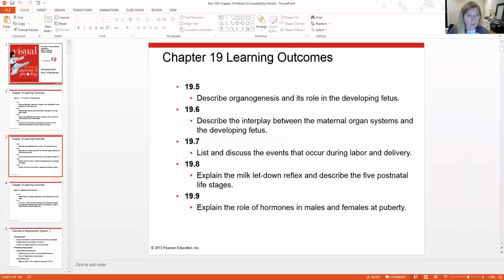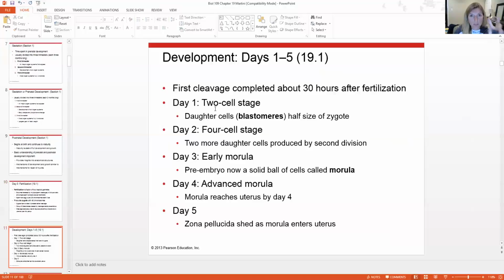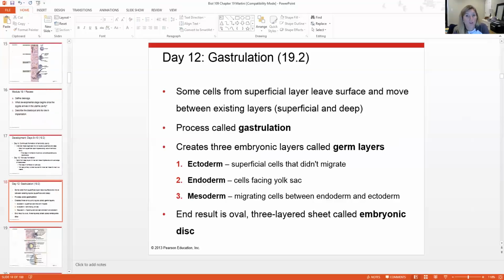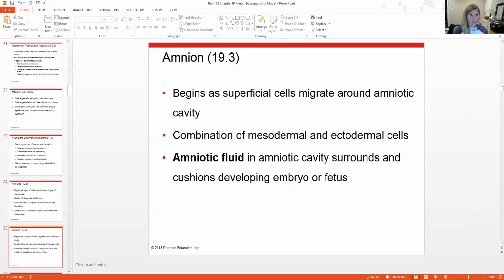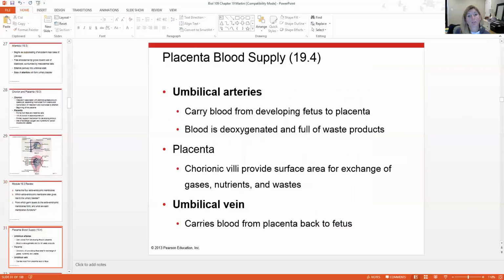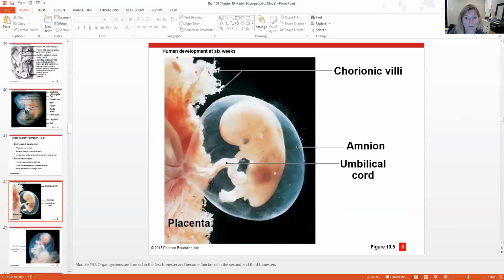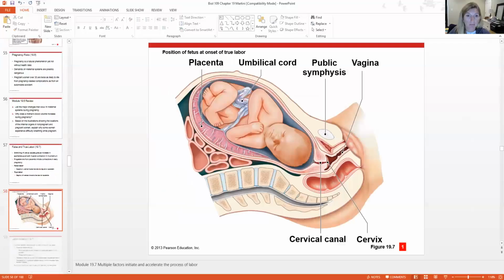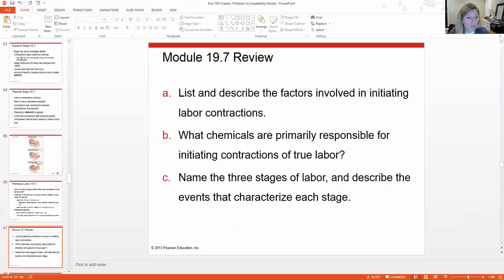Biol 109 Chapter 19 Development and Inheritance Part 1